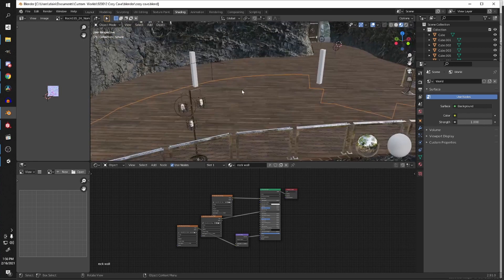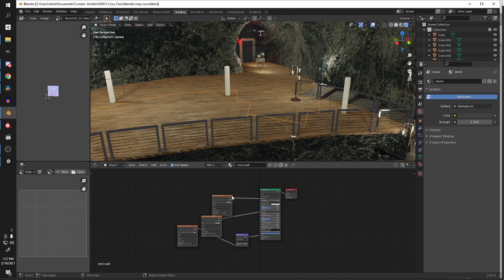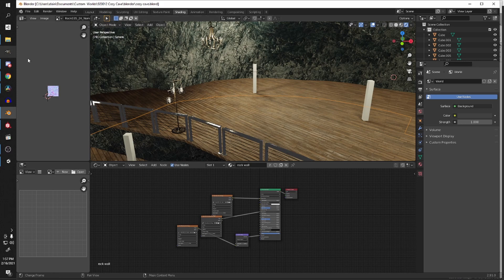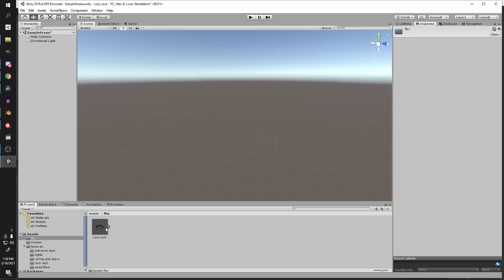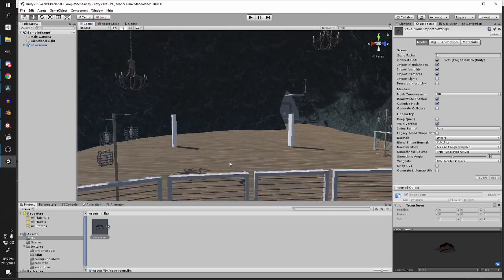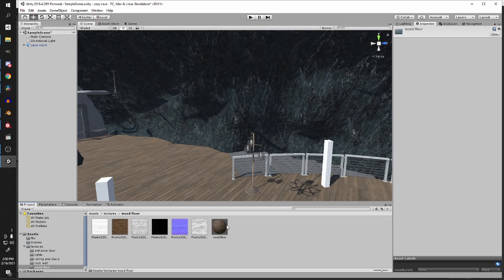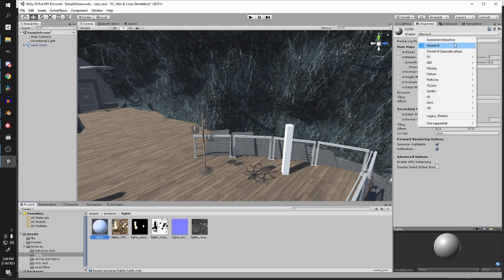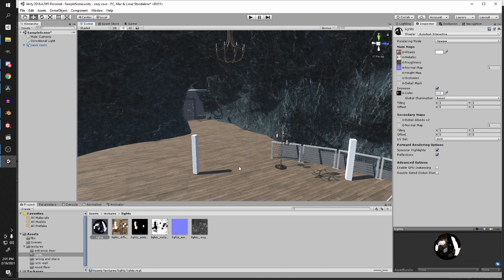How I Make Materials Going from Blender to Unity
to download VRChat worlds.